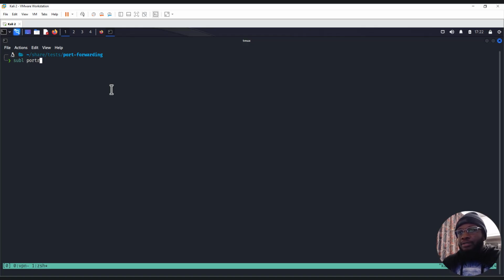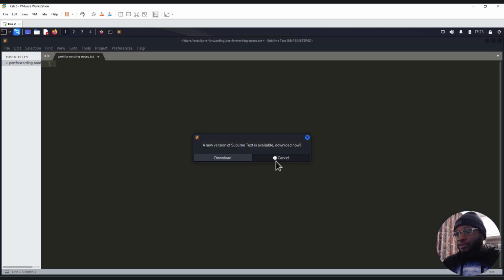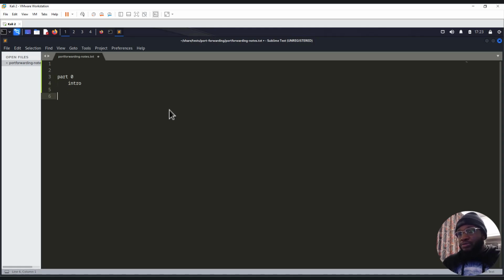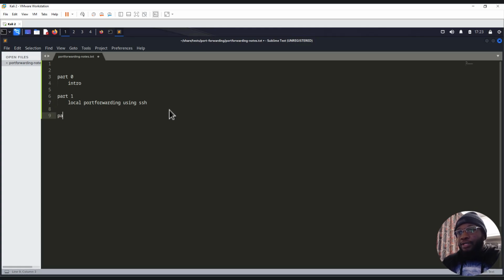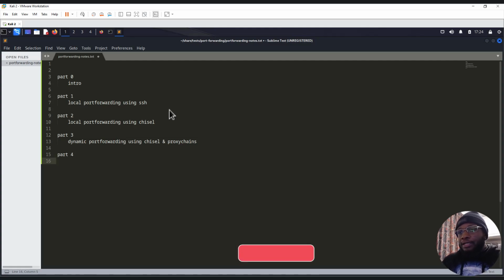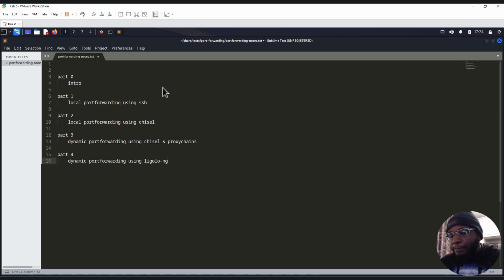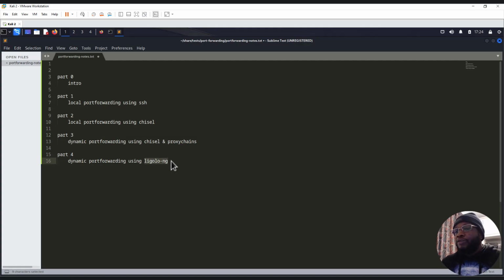Port Forwarding Made Easy - Part 0 | Introduction to Port Forwarding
🔓 Port Forwarding Mastery: The Hacker's Secret Weapon (Part 0) 🔓
Unlock the hidden pathways of networks! 🌐 This intro to our Port Forwarding series is your first step towards OSCP success and CTF domination.
🎯 What you'll learn:

The magic of port forwarding explained simply
Why it's crucial for ethical hacking and pentesting
Sneak peek into advanced techniques covered in future videos

🚀 Series overview:
1️⃣ Basic port forwarding
2️⃣ SSH tunneling like a pro
3️⃣ SOCKS proxy wizardry
4️⃣ Pivoting through networks
5️⃣ Multi-hop madness
Whether you're prepping for OSCP or leveling up your CTF game, this series is your ticket to network ninjahood! 🥷